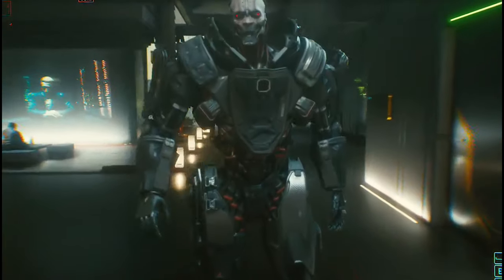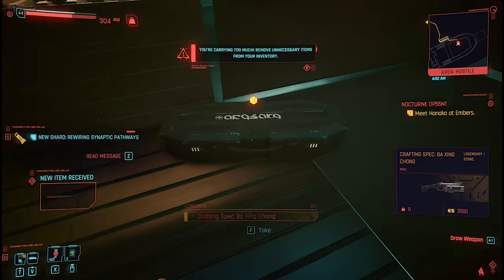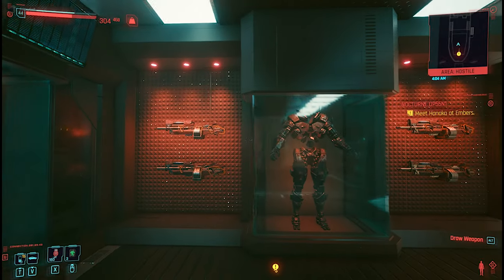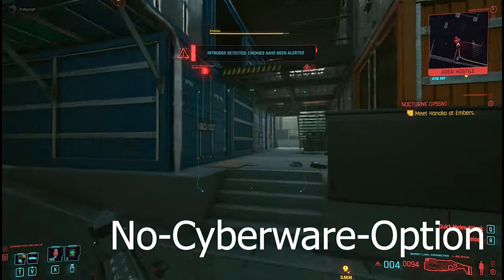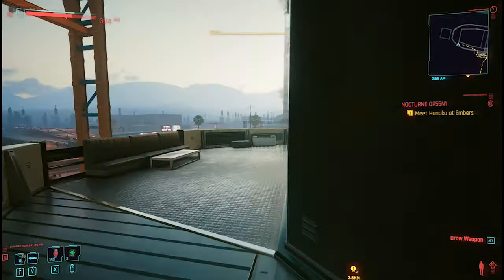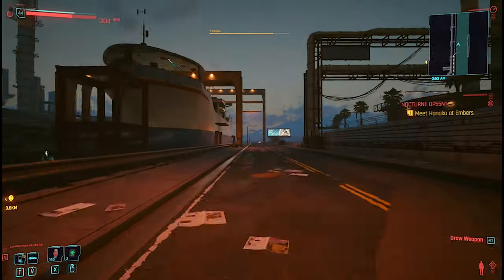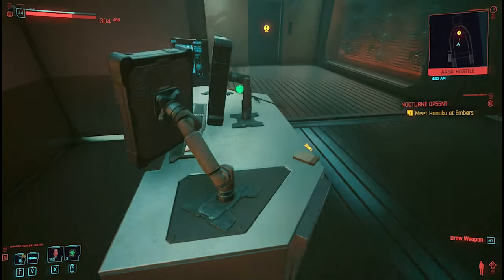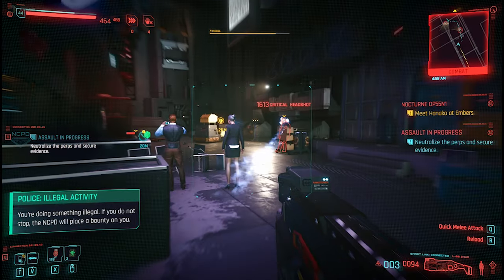Cyberpunk 2077 ADAM SMASHER SECRET ROOM & LEGENDARY SHOTGUN (Would you find it?)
In Cyberpunk 2077 Adam Smasher is one of the most dangerous enemies. He is highly and well armed so it's sure that he has to storage his stuff somewhere. Today we are going to show you in Cyberpunk 2077 Adam Smasher's secret room with his armory and a legendary shotgun blueprint. This shotgun is a smart weapon. Smart weapons are one of the key features in Cyberpunk 2077.

Cyberpunk 2077 is a 2020 action role-playing video game developed and published by CD Projekt. The story takes place in Night City, an open world set in the Cyberpunk universe. Players assume the first-person perspective of a customisable mercenary known as V, who can acquire skills in hacking and machinery with options for melee and ranged combat.